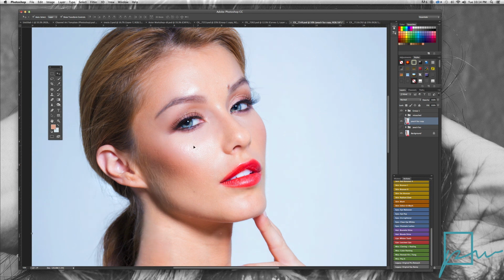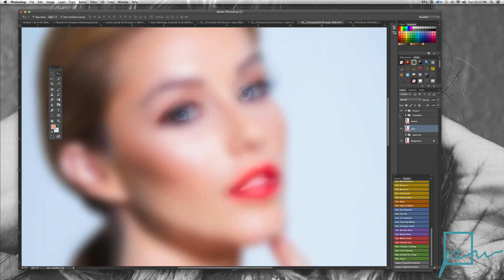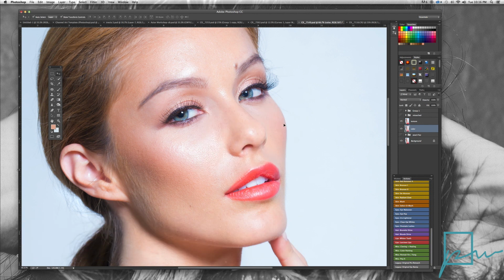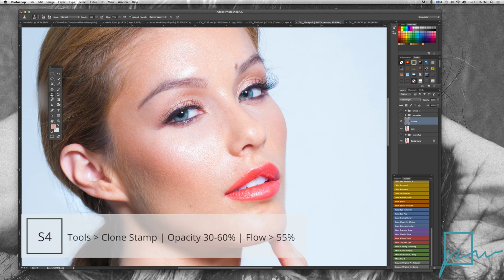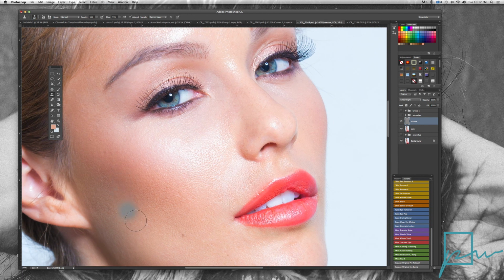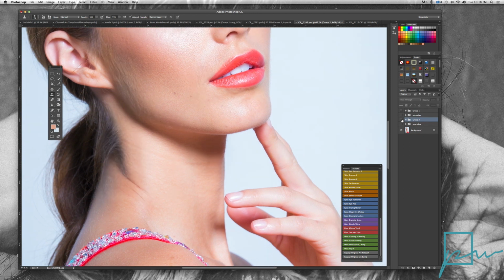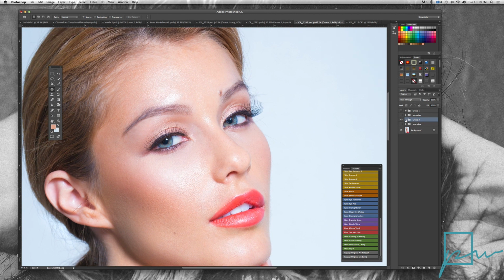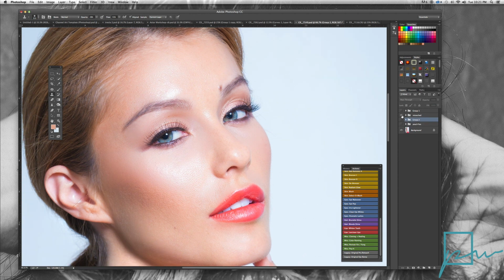Photoshop Tutorial : Flawless Skin Retouching (Frequency Separation)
EP: 1
In this online tutorial using adobe photoshop CS6, I am showing you a super fast  and Easy technique for Skin Retouching as well as eliminating hair on the ace and body while keeping the skin texture perfectly in tact using Frequency Seperation. This a great photo editing technique for any photographer who shoots fashion, beauty, portraits and even head shots.

Have Fun!

All Photography was shot by yours truly Phoenix White at Emkron Studios

Photography & Retouching by Me - Phoenix White
Makeup By: Elaina Badro

Emkron.net
PhoenixWhite.net

Step By Step Directions
1. Make 2 Duplicate Layers :  Color & Texture

2. Color Layer :  Filter  - Blur - Gaussian Blur

3. Texture Layer : Image - Apply Image

                   • Scale - 2
                   • Offset - 128
                   • Layer - Color
                   • Blending - Subtract - then press ok

Texture Layer - Blending Mode - Linear Light

4. Tools: Clone Stamp - Opacity 30-60%
                                       Flow  55%

5. Highlight the Layers - Drag them to the folder icon

6. Color Layer : Tools Panel - Clone Stamp or Patch Tool

7. Clone Stamp :  Increase Brush Size - Opacity 20-30%

XO-Phoenix